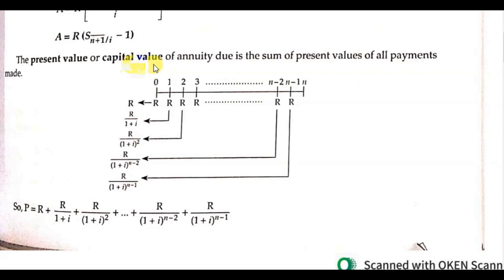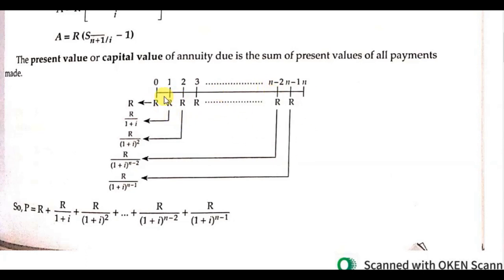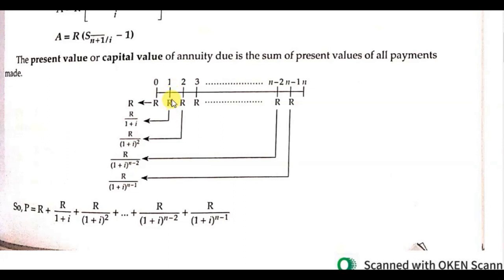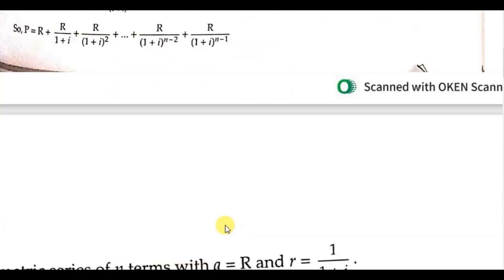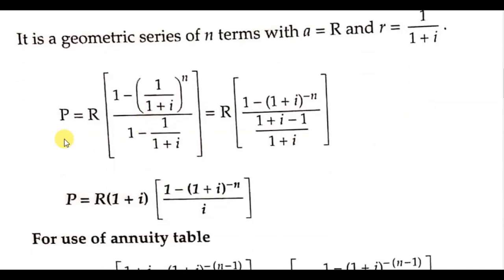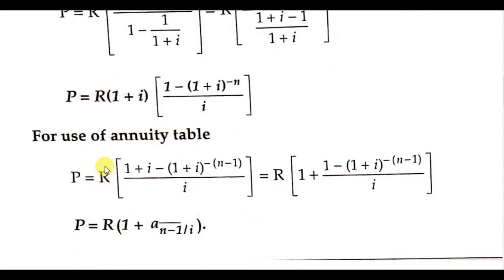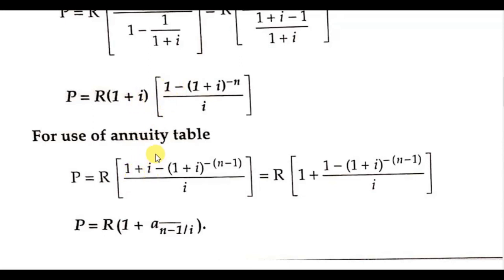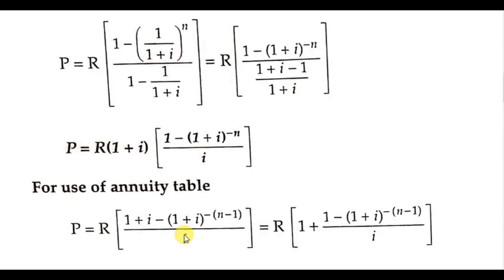present value of annuity due concept and formulae derivation cbse11 applied maths chapter14 annuity